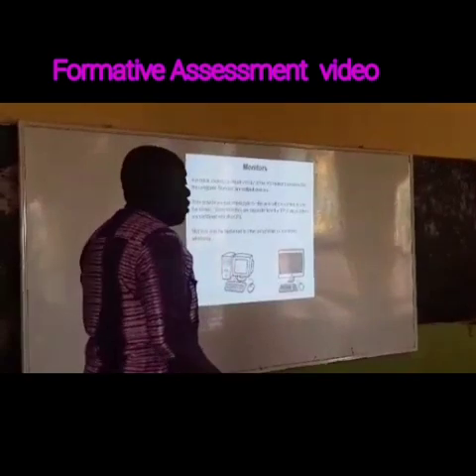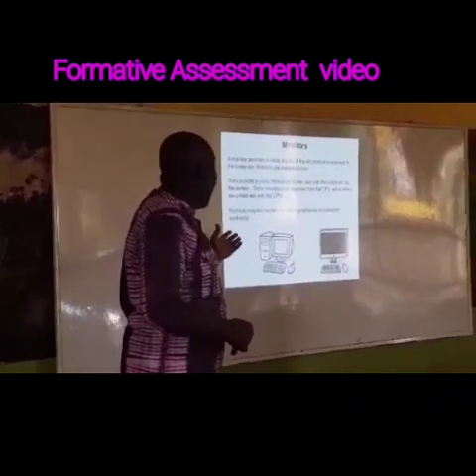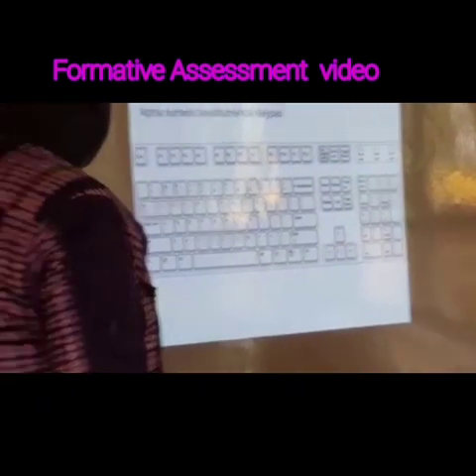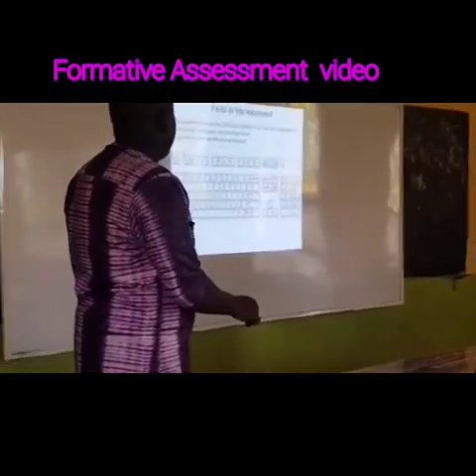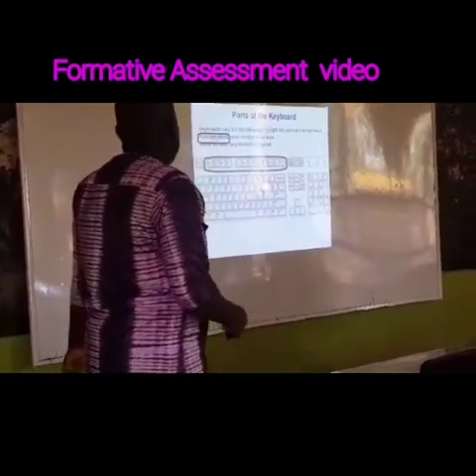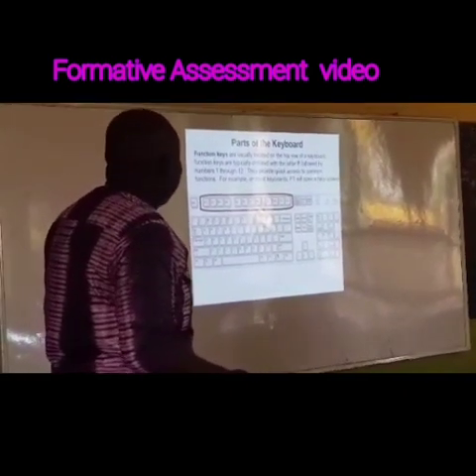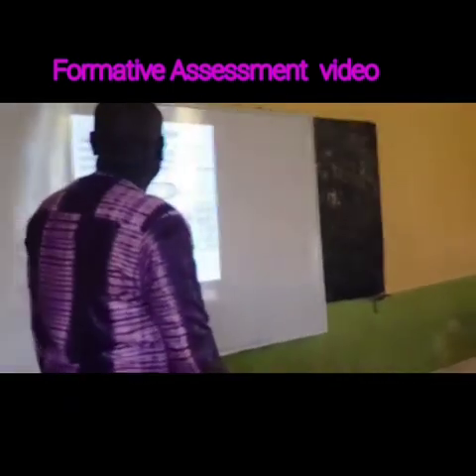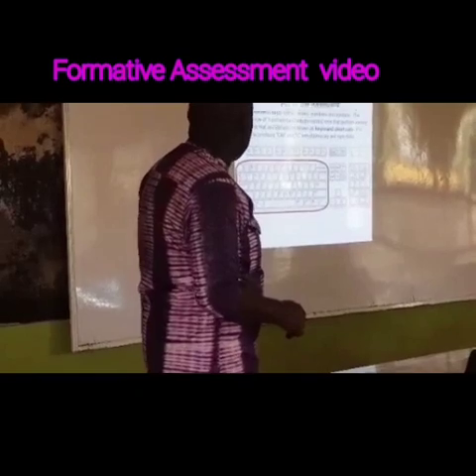(Direct Instruction, Social Constructivism, Formative Assessment and Reflection)@kunleadelabu6078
PMI/PSI Pedagogy in action at Remo Secondary School Sagamu Ogun State Nigeria Educator Kunle Adelabu using the PMI/PSI teaching methodology to teach learners on a weekend Scheduled mid size class